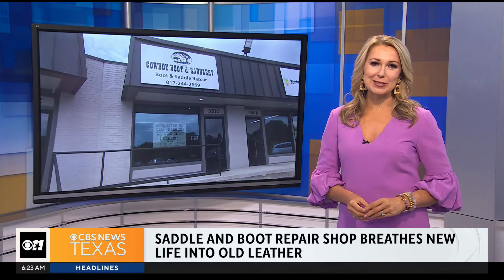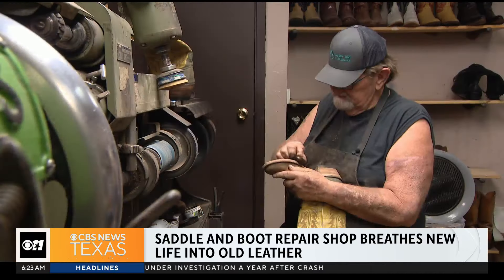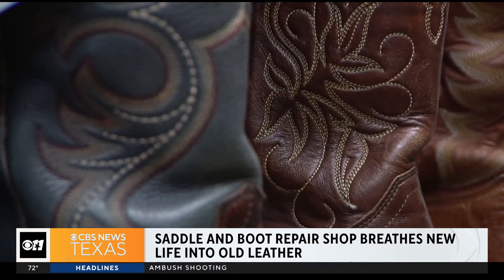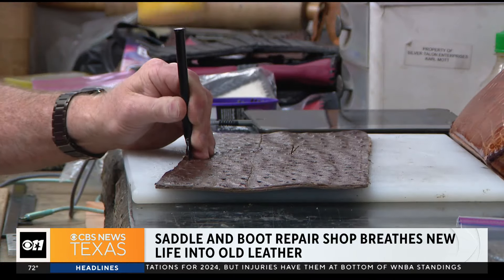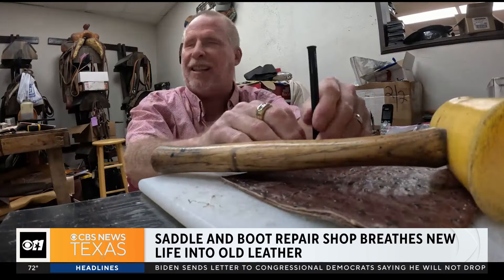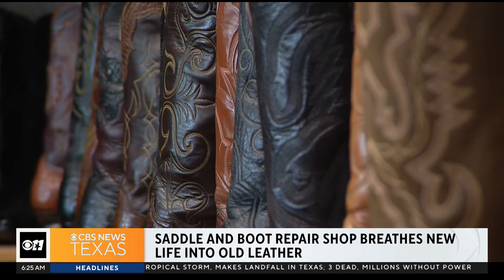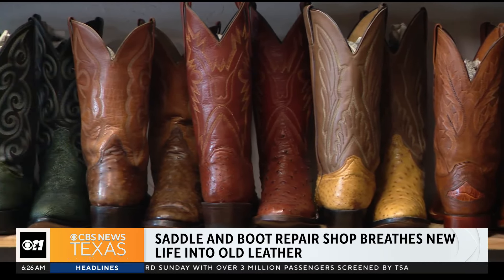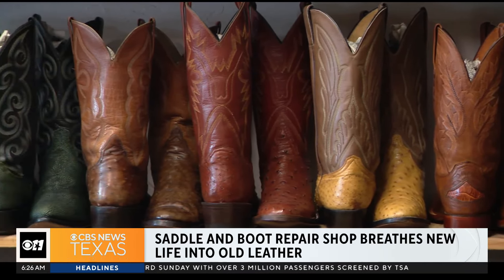Blind leather worker in Fort Worth creates his work entirely by touch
One thing that makes Cowboy Boot and Saddlery off Camp Bowie West special is the stories hidden in plain sight.